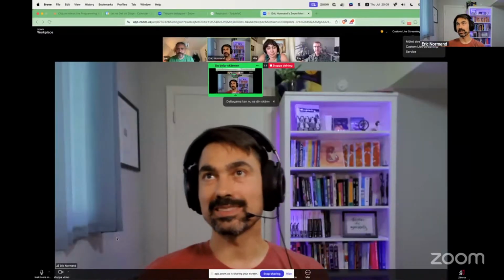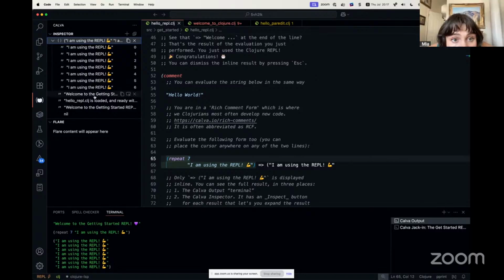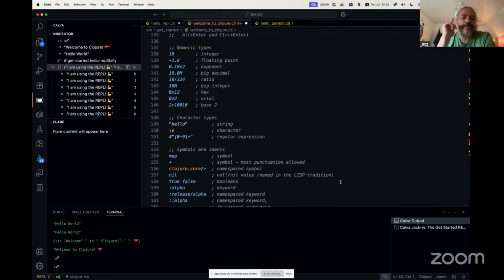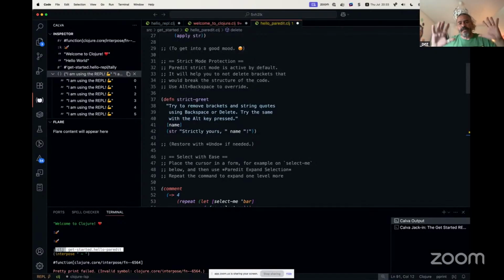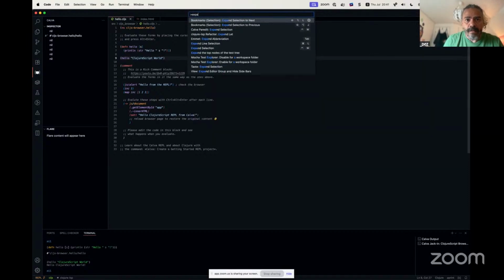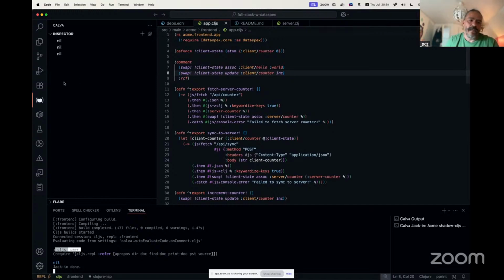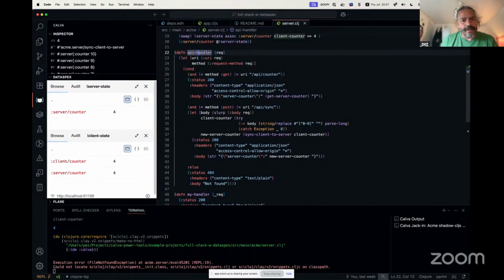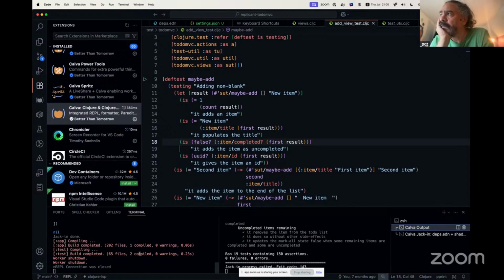Peter Strömberg (PEZ) guests on Apropos Clojure 2025-07-03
Welcome! Special guest Peter Strömberg!